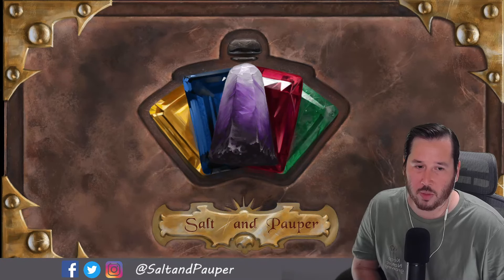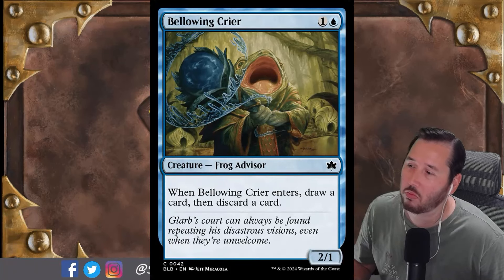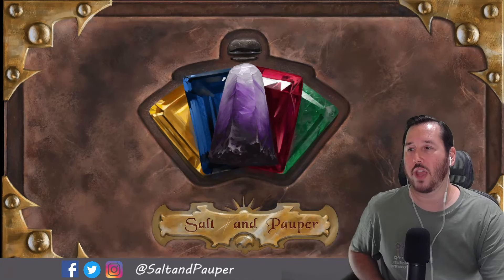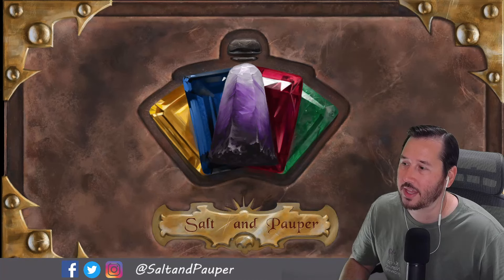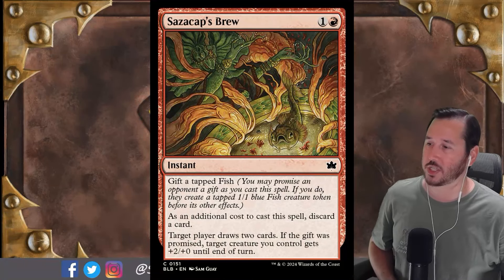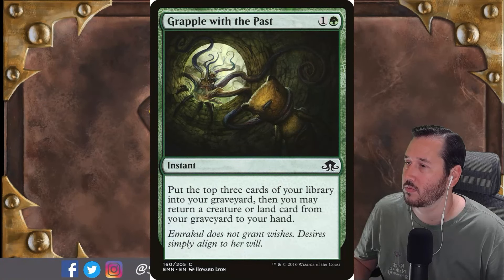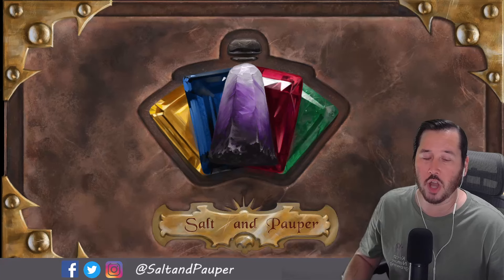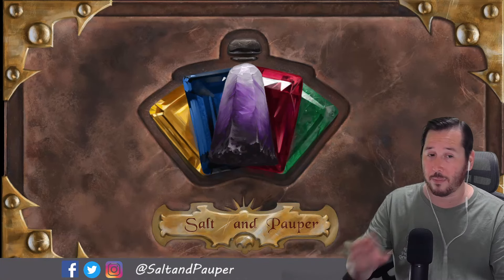The WORST set for Pauper in a LONG TIME | Magic the Gathering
This is our pauper format set review for Magic: the Gathering's newest set Bloomburrow!
In this review we talk about the one good card, and about 11 other ones. lol.

Pauper really didnt get much from this one! But that's ok! Let's talk about what might make a splash and what wont!